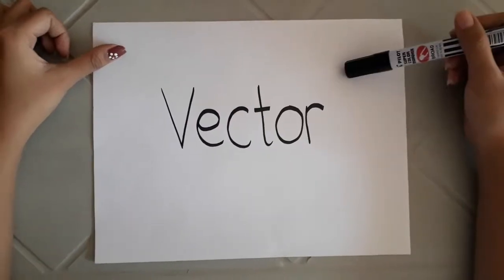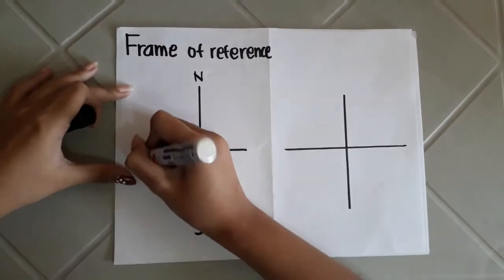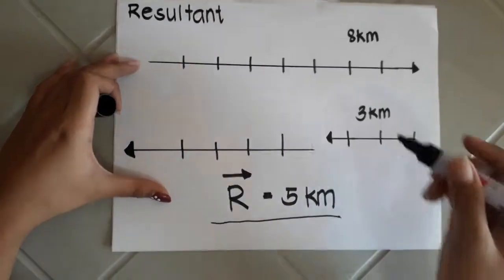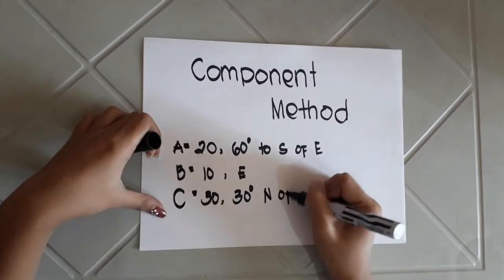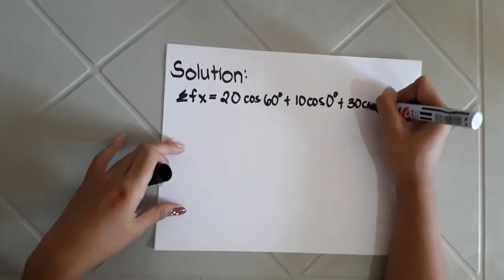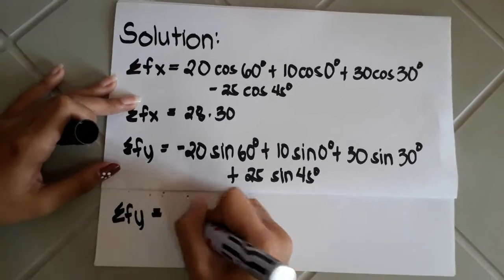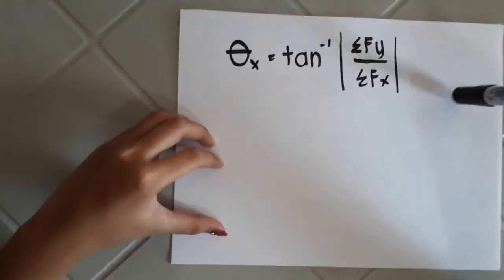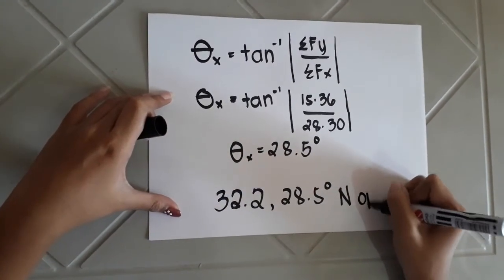VECTOR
A video tutorial about Vector.